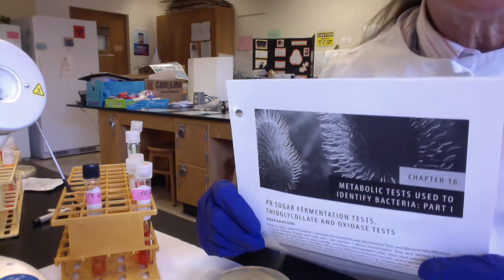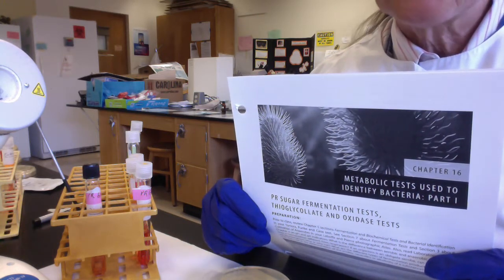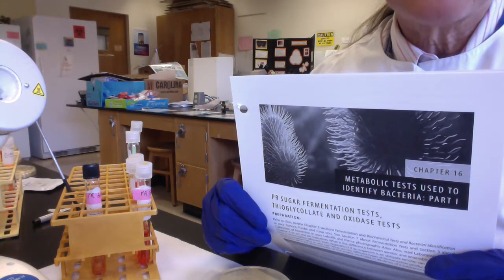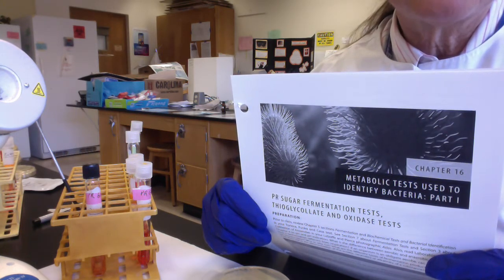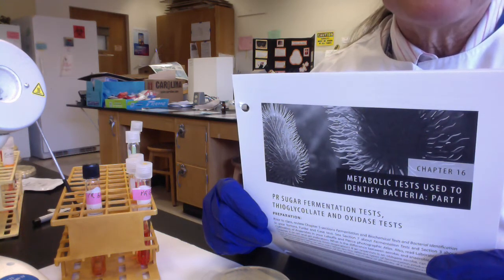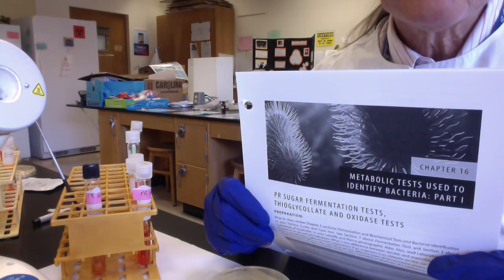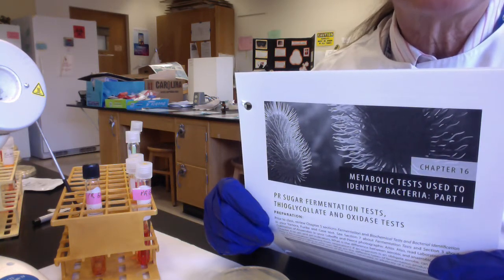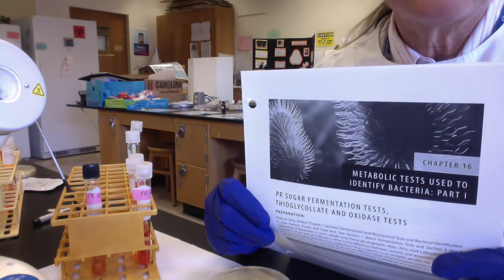Lab Ch 16 Metabolic Tests I: PR Sugar, thioglycollate movie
Lab Ch 16 MetabolicBiochemical test I:  PR Sugar Fermentation media, Thioglycollate media